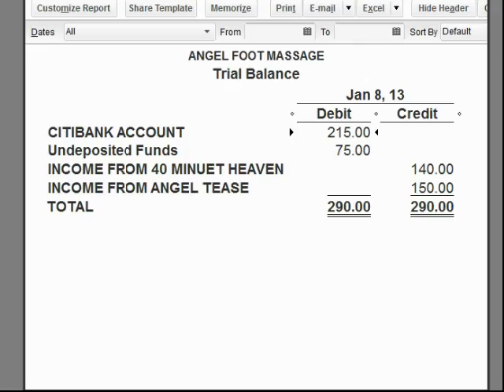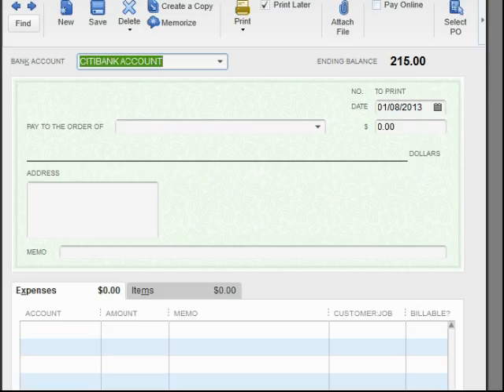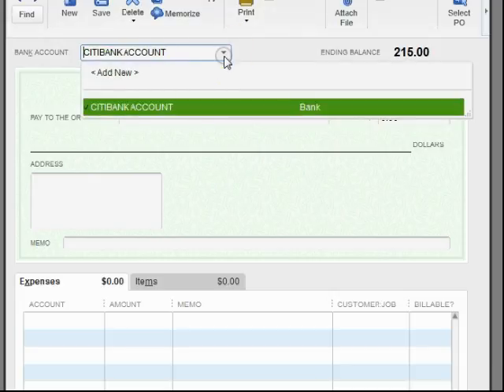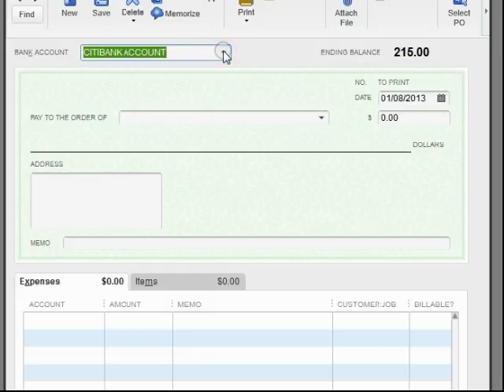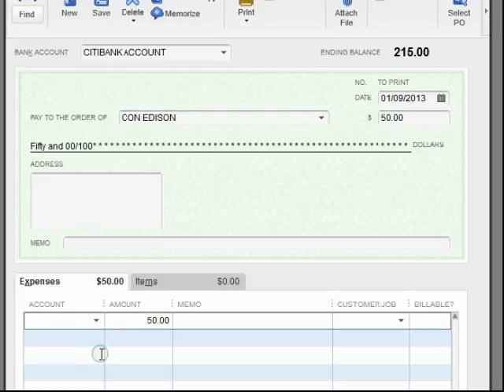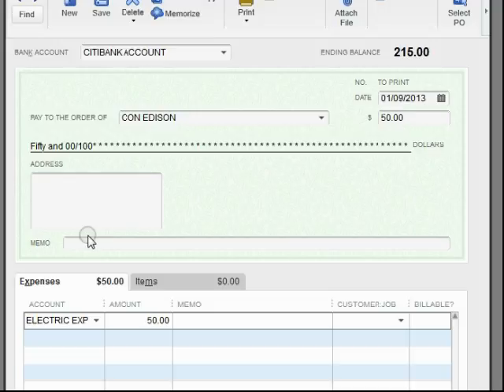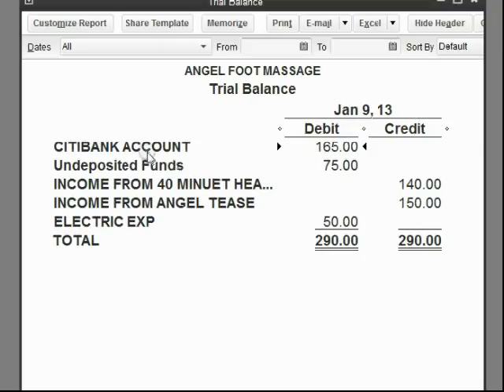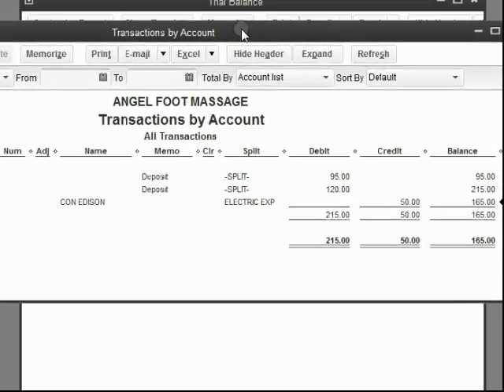5 NORMAL CHECK